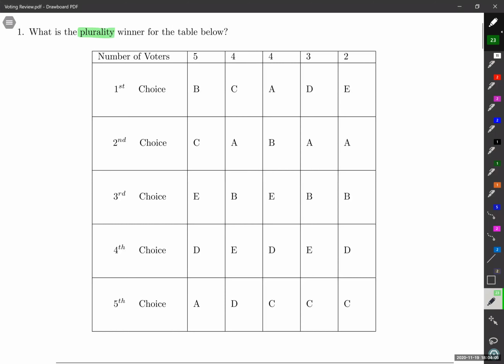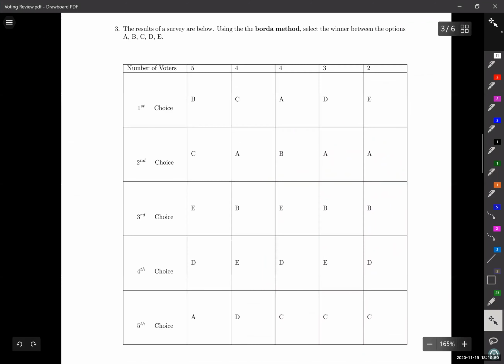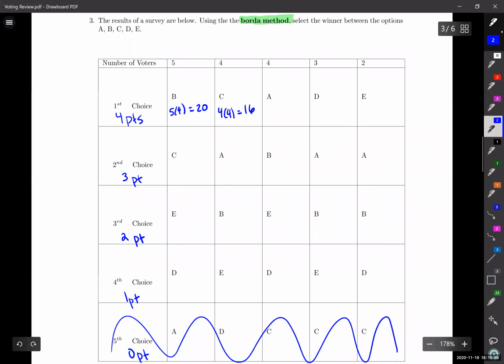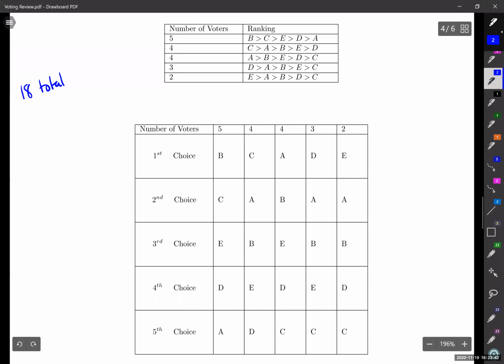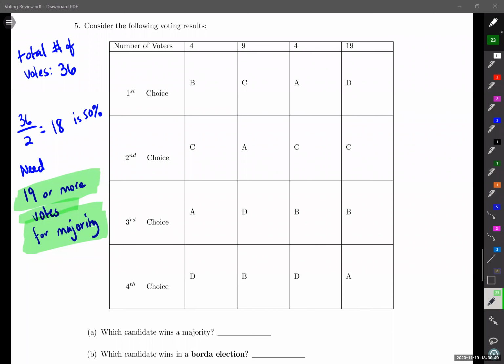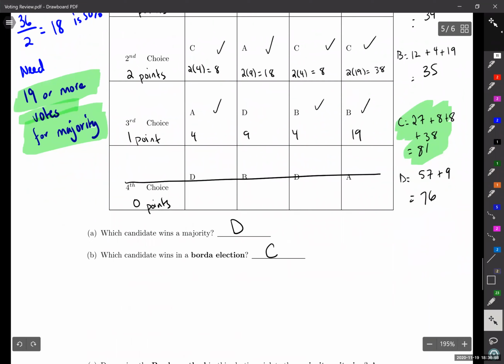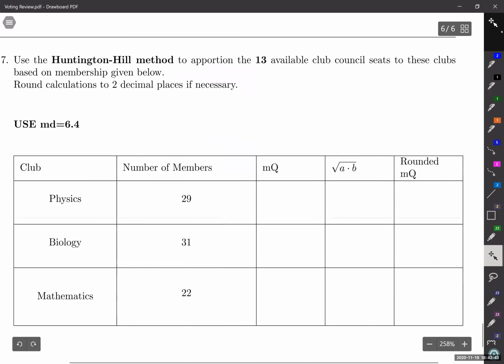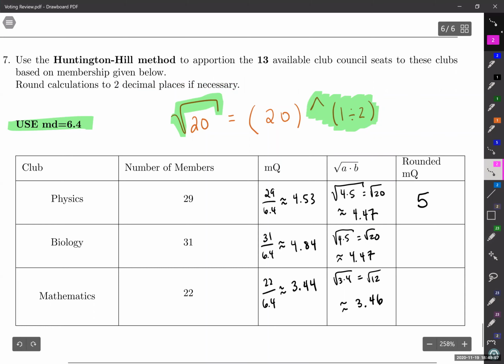Optional Review Video Before Chapter 13 Exam - MGF 1107